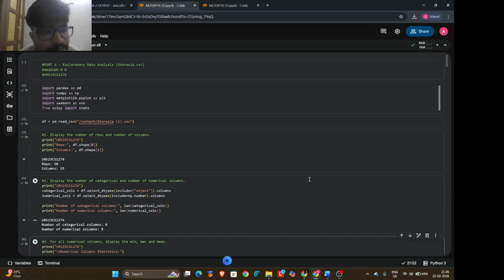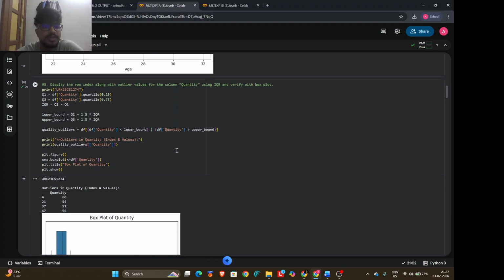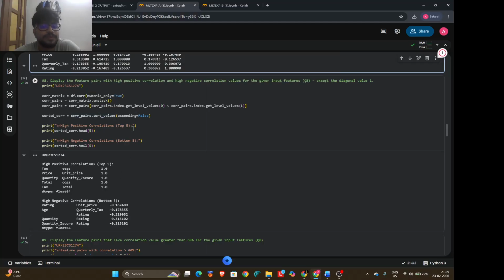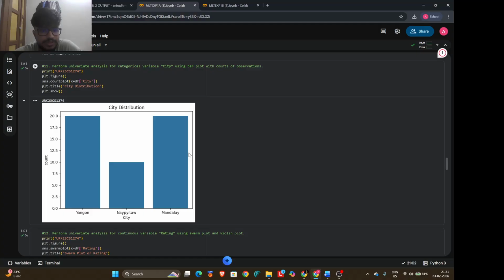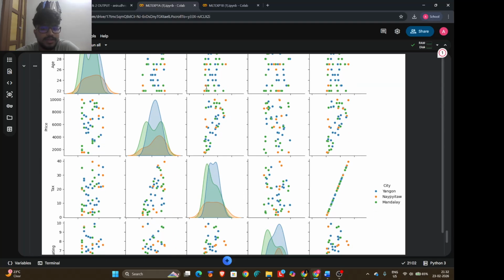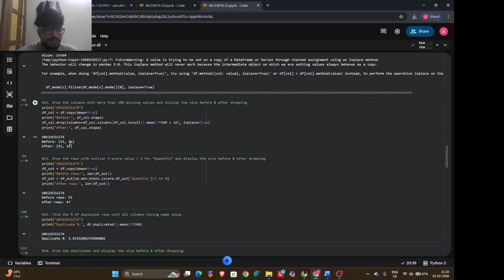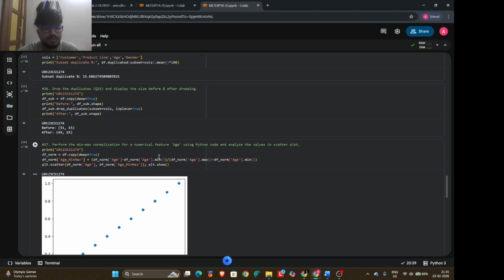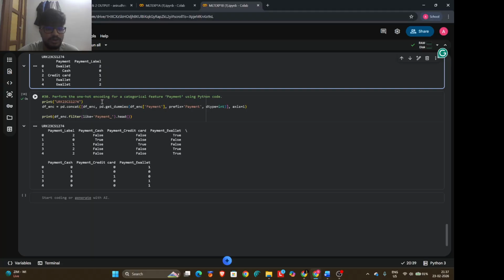URK23CS1274 MLT EXPERIMENT 1